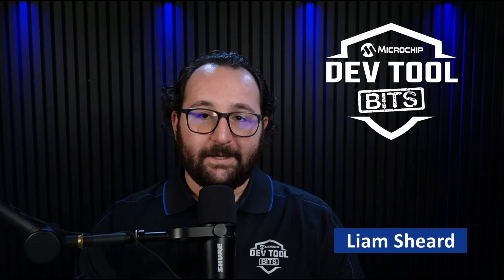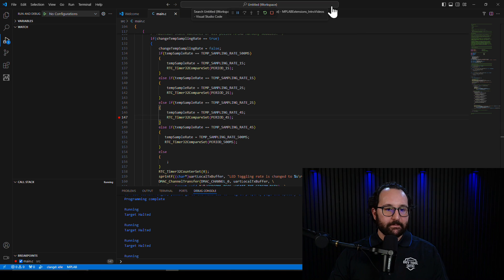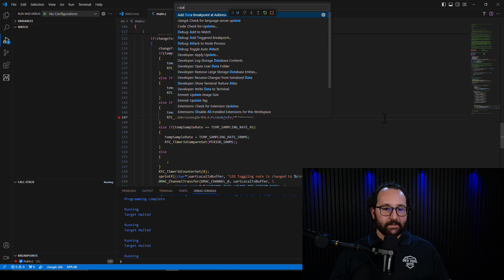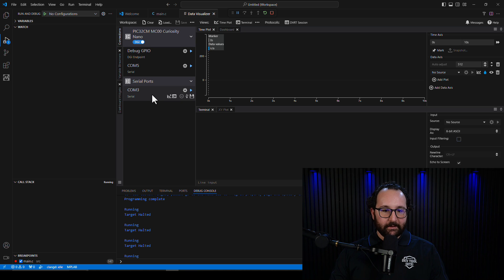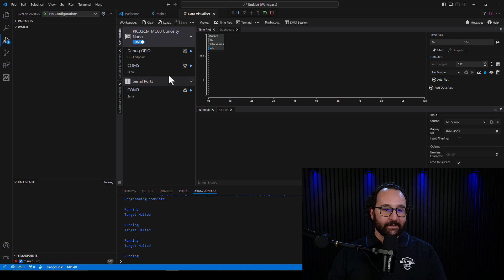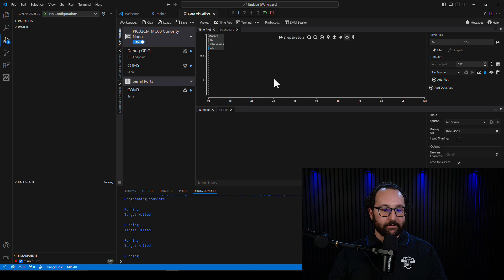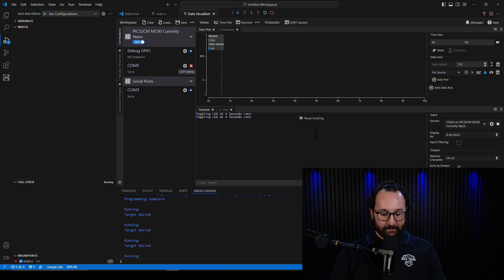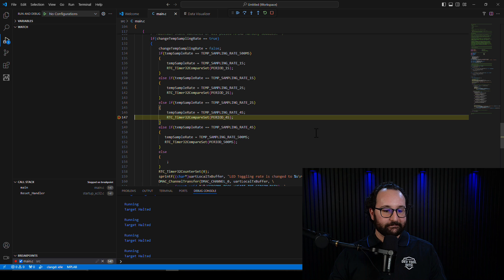Dev Tool Bits | Dive into the Details with MPLAB® Data Visualizer in VS Code®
Experience our powerful MPLAB® Data Visualizer without having to ever leave VS Code® to see what’s happening on your device at run time. In this video we’ll show you how to start and setup MPLAB Data Visualizer with a simple imported project in VS Code. Find out more about our MPLAB Extensions for VS Code here.